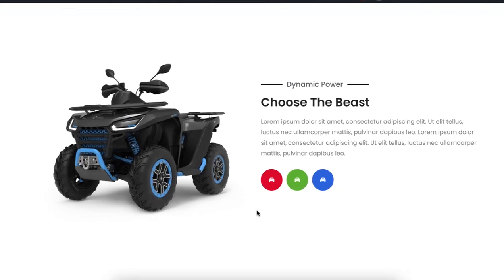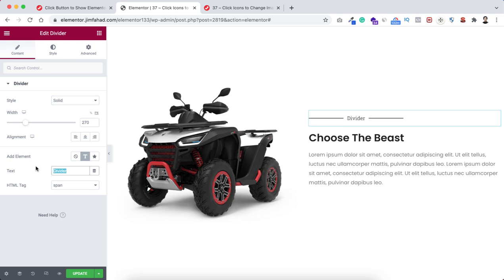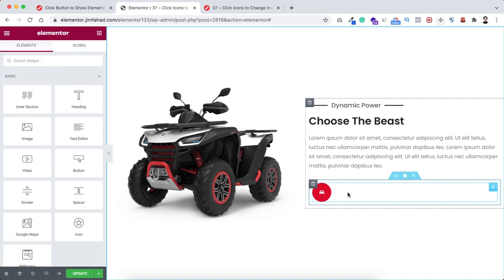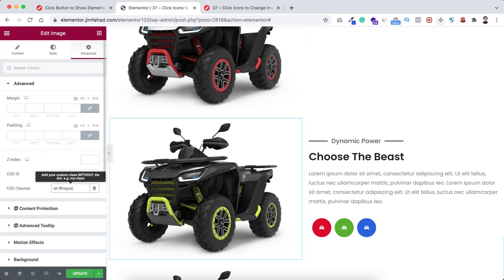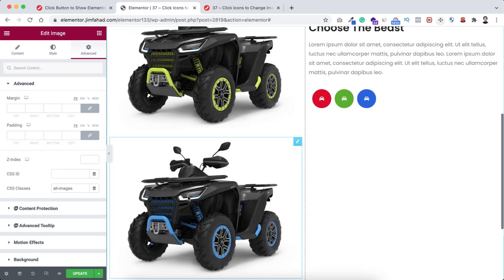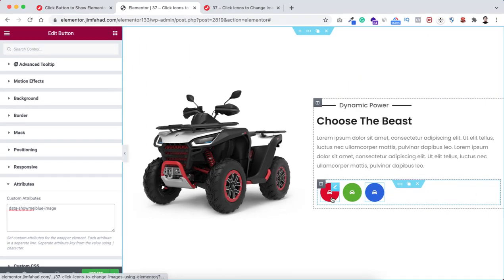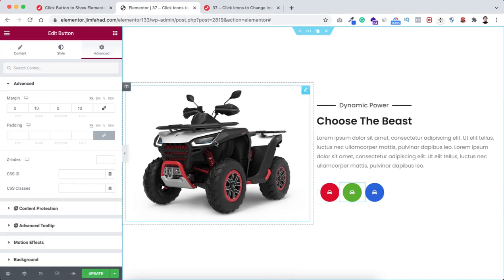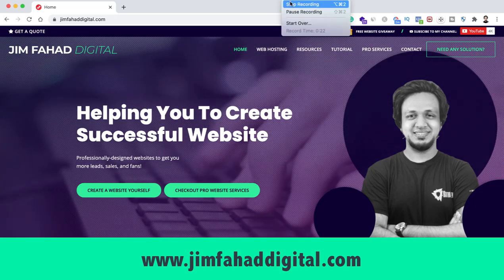Click Button to Change Image using Elementor | WordPress Elementor Pro Tutorial | Elementor Tricks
In this tutorial, I'll show you How to Change Image on Button Click using Elementor🔥  By using this technique, You can Alter/Change any image/content by clicking on any logo or button. No additional plugin is required!!

TIMESTAMP:
0:00:00 Overview
0:00:53 Design the Layout using Elementor
0:04:51 Click Button to Show/Hide Image Option
0:13:17 Contact Jim Fahad for WordPress Projects

About:
8 Million+ website owners started using the Elementor page builder. I'll show you the easiest way how you can create your personal resume website using Elementor Page Builder yourself.